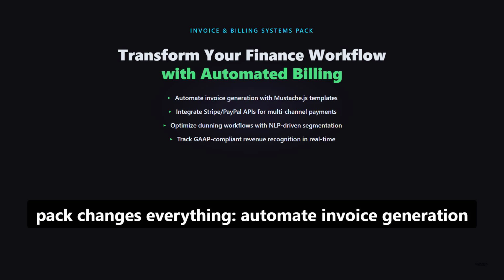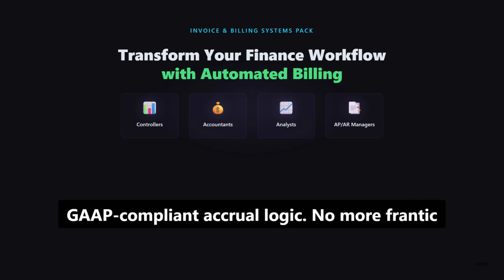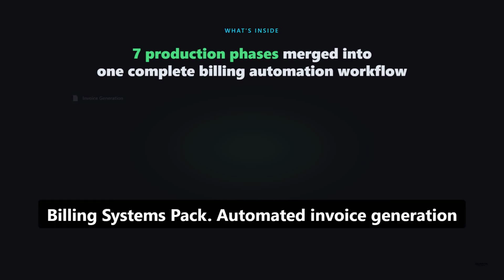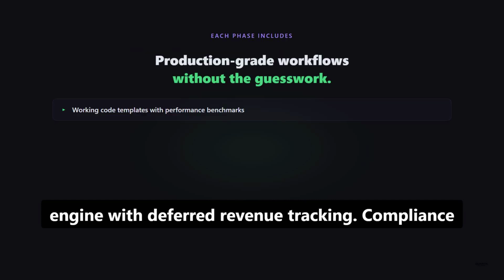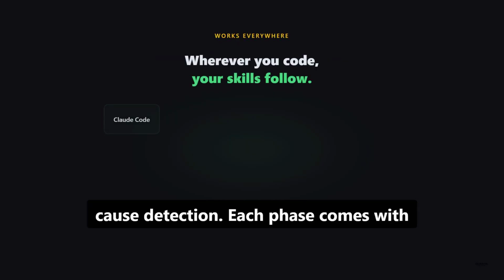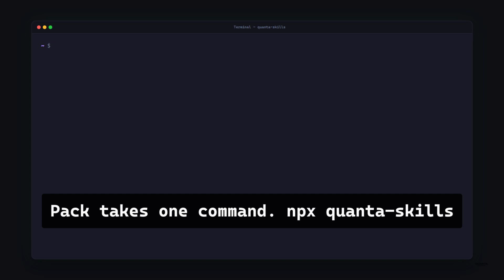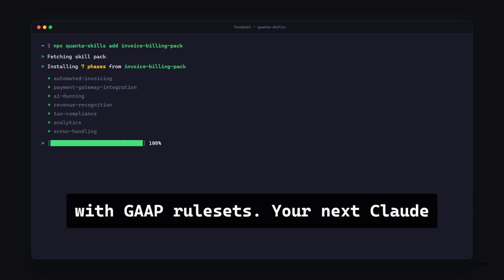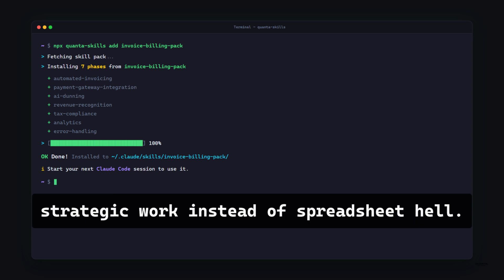Invoice Billing — AI Skill Overview | SkillForge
Tired of explaining invoice billing best practices to your AI agent every single project?

You write the same CLAUDE.md instructions, the same .cursor/rules, the same prompts — over and over. Your AI agent is powerful but it doesn't know invoice billing patterns until you teach it. Every. Single. Time.

Install the Invoice Billing AI skill in one command and your agent instantly gets it:

npx quanta-skills install invoice-billing

📌 WHAT YOUR AGENT LEARNS:
• Parse invoice data from scanned PDFs and extract vendor, date, and total amount
• Generate recurring billing schedules based on predefined contract terms
• Match invoice line items with corresponding purchase orders for accuracy
• Calculate tax and discount adjustments automatically during invoice processing

🔧 HOW TO INSTALL:
1. Open your terminal
2. Run: npx quanta-skills install invoice-billing
3. Done — your agent reads it automatically on every conversation